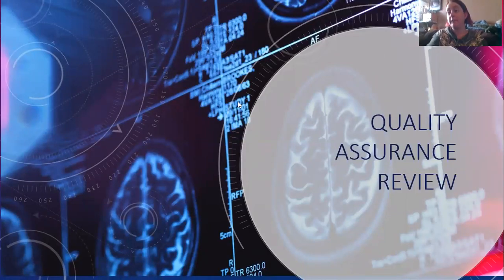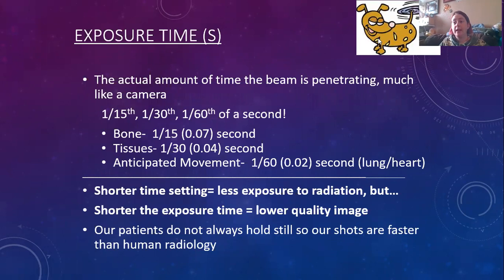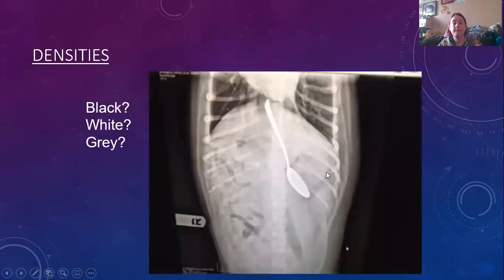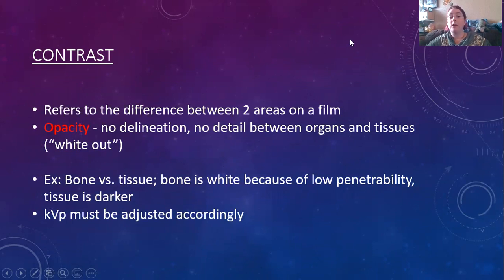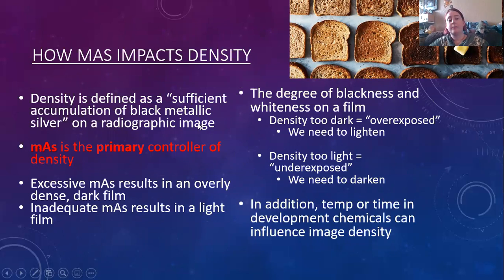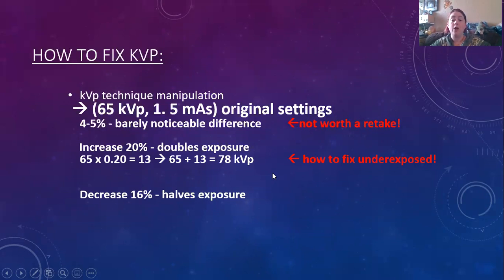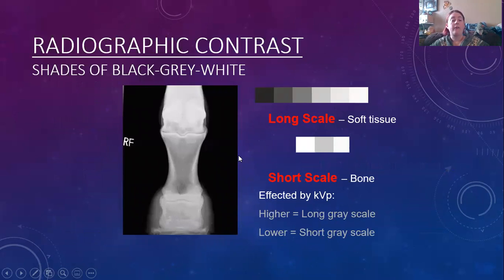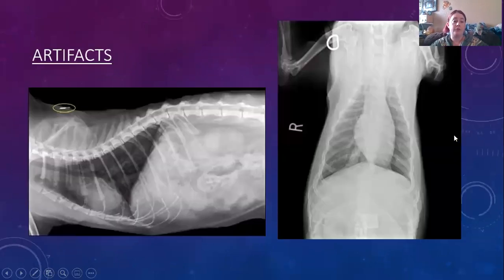Dx Imaging Review Quality Assurance